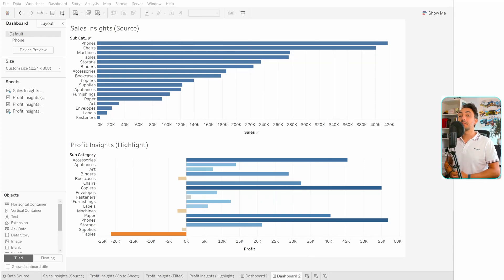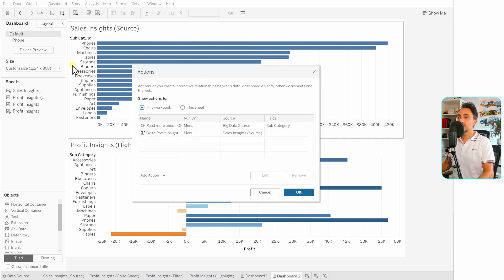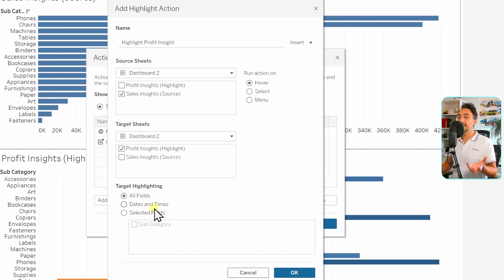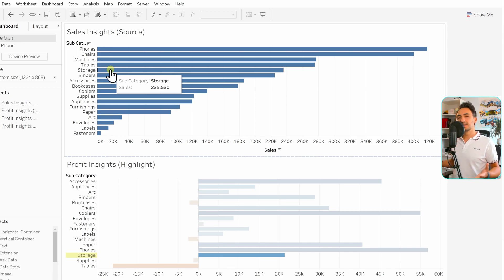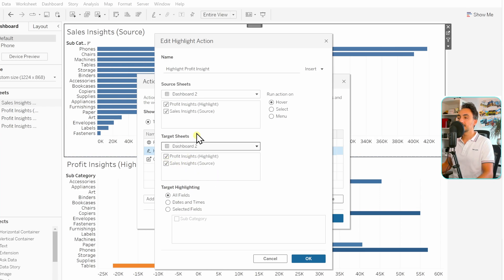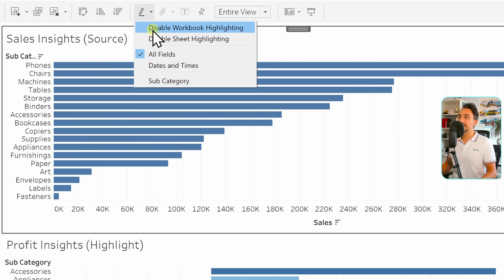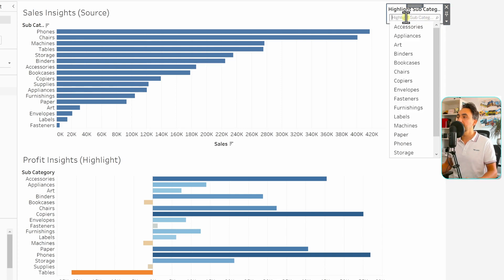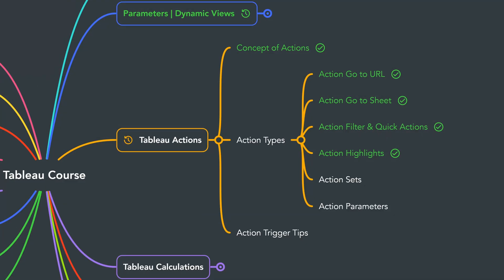Tableau Highlight Actions in Dashboards | Tableau Course #73